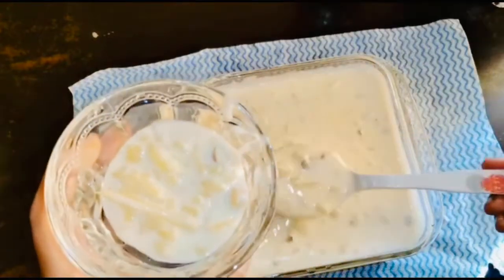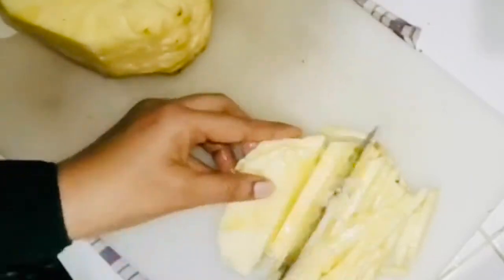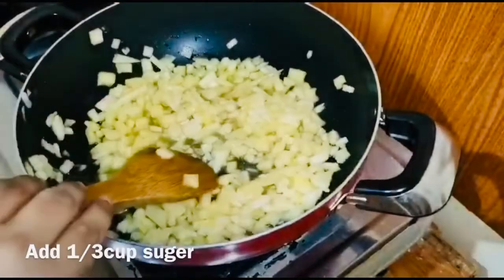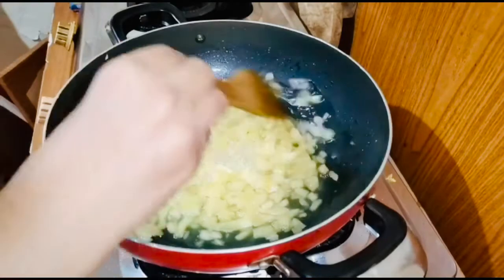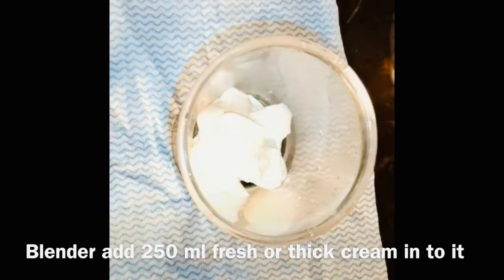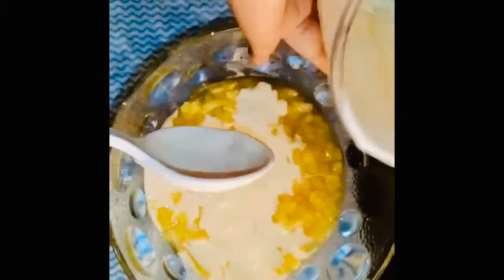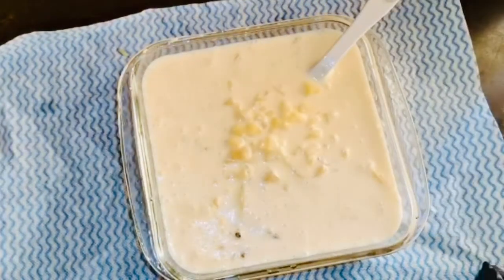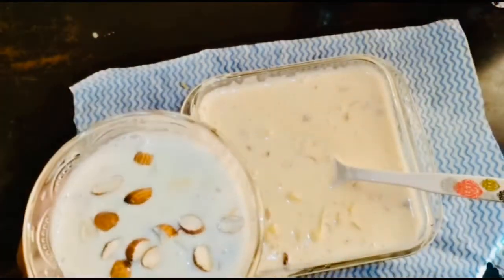പൈനാപ്പിൾ സുഫ്‌ളെ /pineapple souffle/fana’s vlogs/pineapple dessert CC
Pineapple-2cup
Suger-1/3 cup
Thick or fresh cream-250ml
Milk maid or condensed milk-1/2cup
Nuts